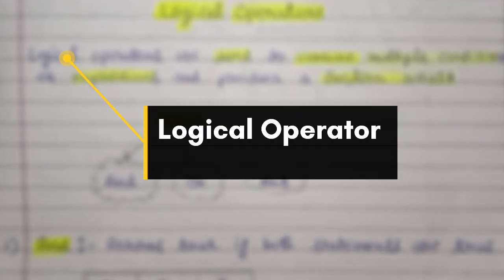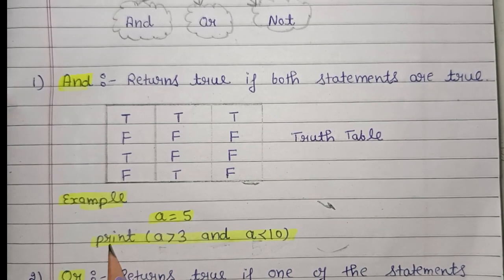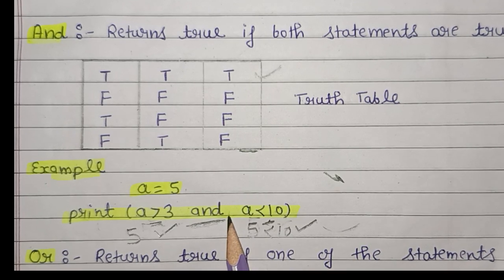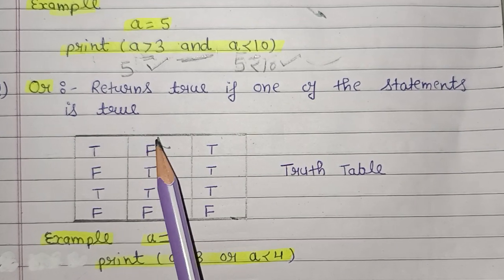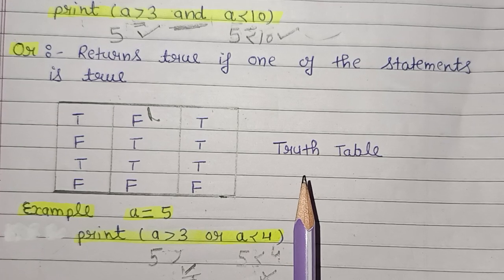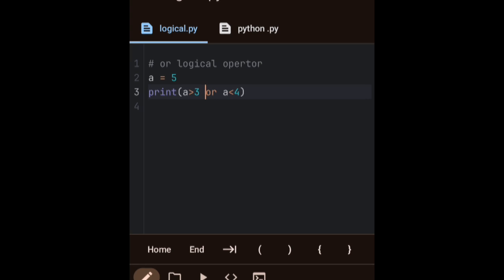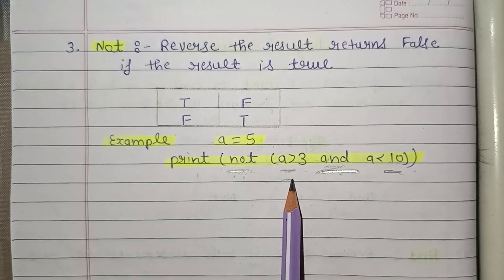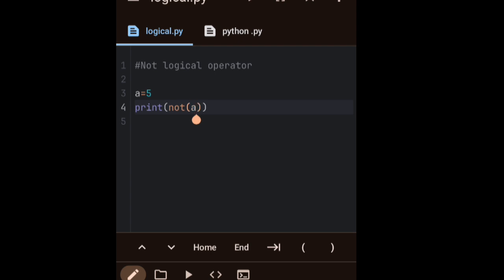Logical Operator In Python.🫣❤️🤠Python beginner programming language # coding Coding 4 MobileUser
This video try to elaborate logical operators in python.. hope it will help you.

programming language
mobile usee

Thanks.❤️